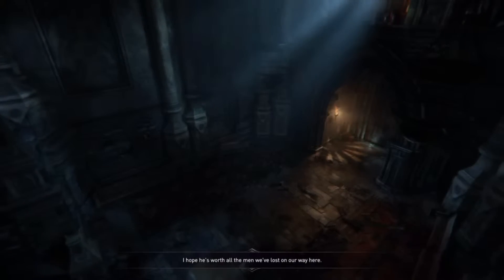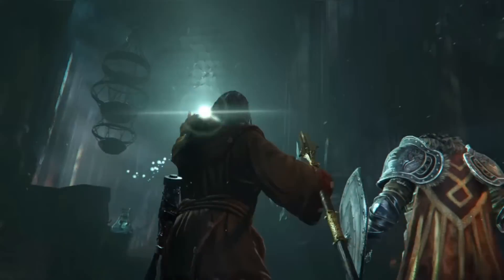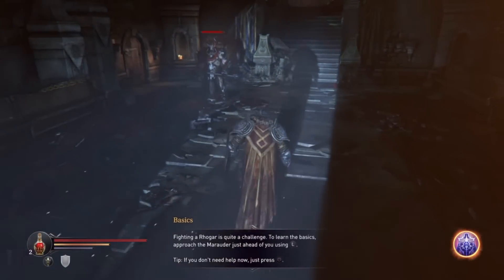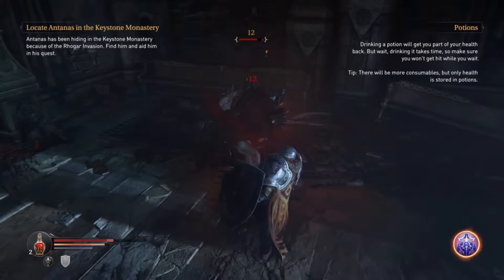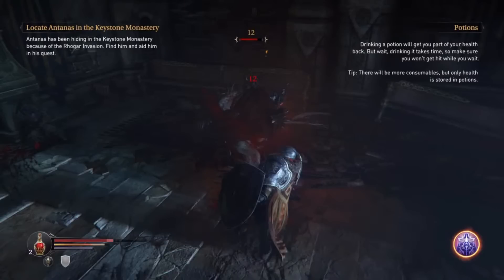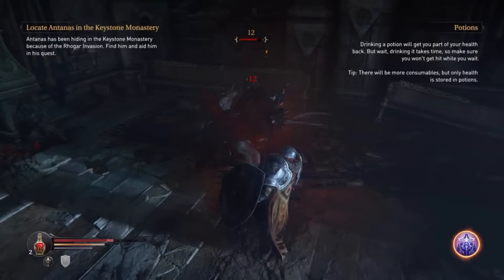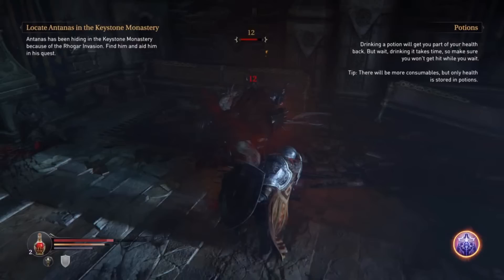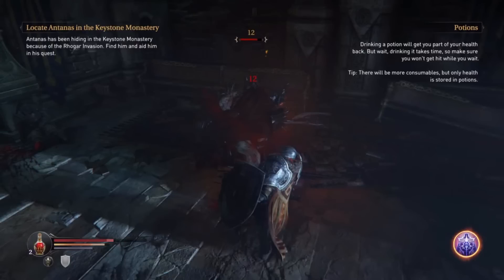Lords of the Fallen: Warrior Build (Solace Class, DLC)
I Started a New game using the warrior set and the solace class.
and on the the way talked about the new upcoming
DLC for lords of the fallen and how that would impacted the game
and had a little rant about far cry 4.